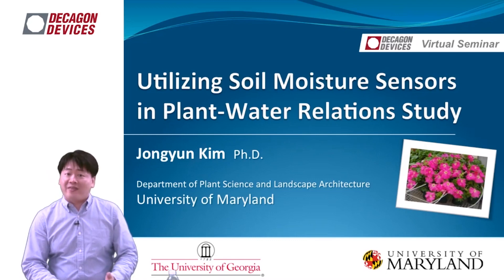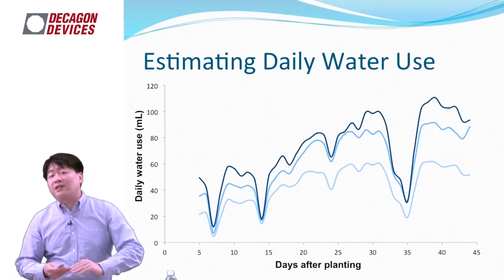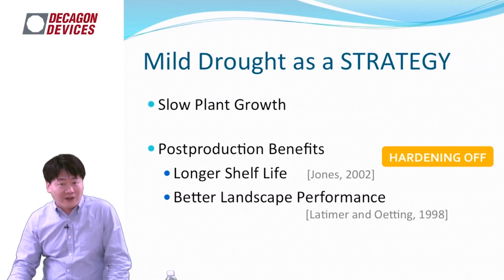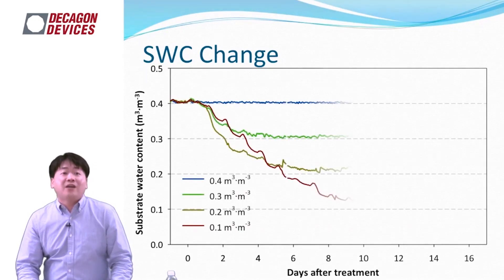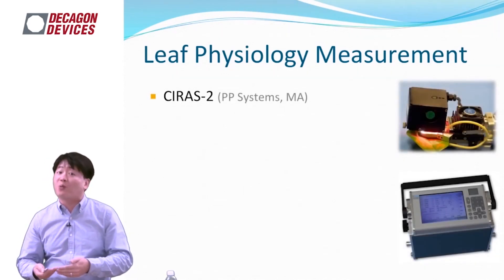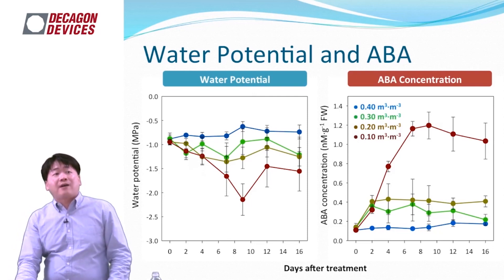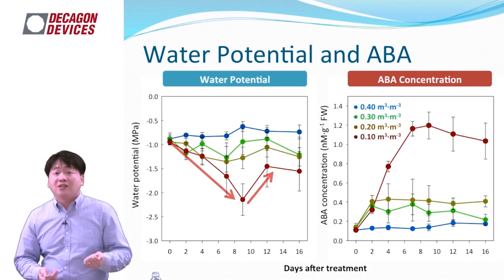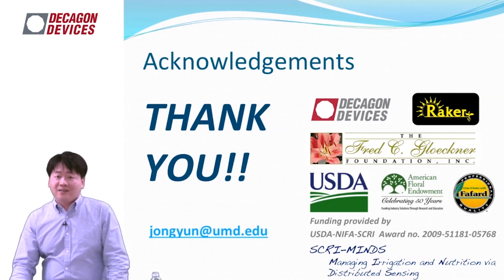Webinar—Using soil moisture sensors in plant-water relations studies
In this webinar, Dr. Jongyun Kim describes how he used soil moisture sensors and data loggers to get real time substrate volumetric water contents during his research on plant-water relations. The use of METER soil moisture sensors gave him the ability to control substrate water contents, estimate plant water use, and understand drought physiology.

Join Dr. Jongyun Kim as he discusses:
- Soil moisture sensors in plant water relations
- Automated irrigation system
- Estimating daily water use
- Drought physiology
- Mild drought as a strategy
- And more.

Presenter:
Dr. Jongyun Kim, University of Maryland Department of Plant Science and Landscape Architecture

Questions?